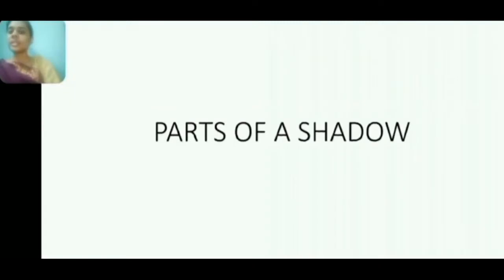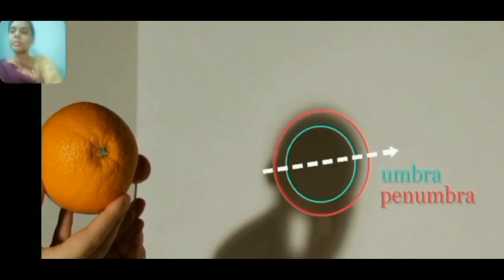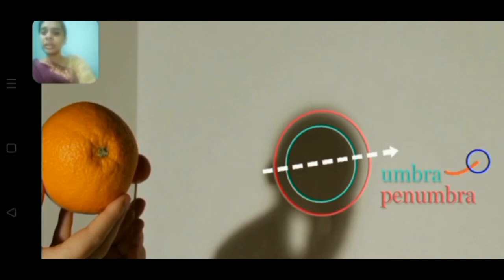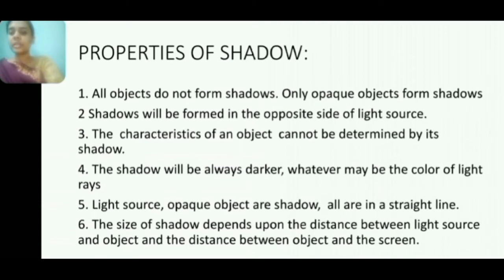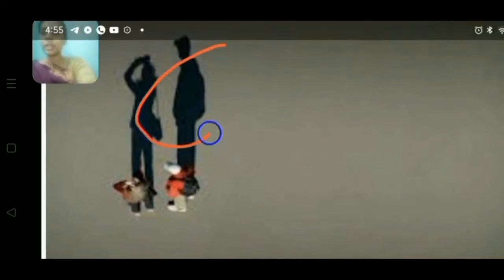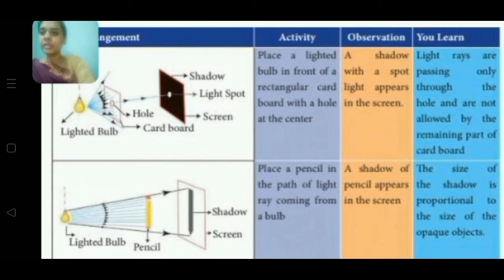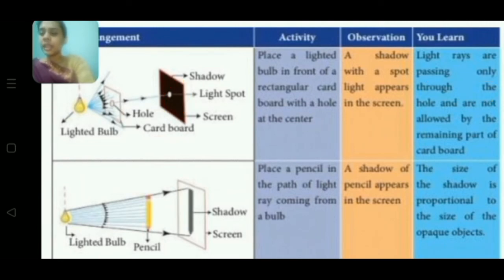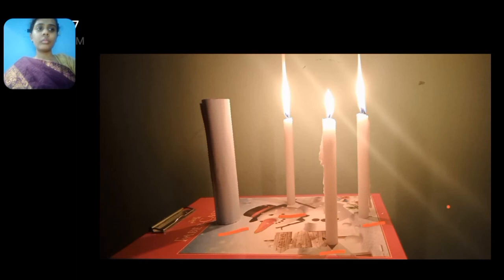STD-VII TERM- III UNIT-I SCIENCE : Parts of a Shadow